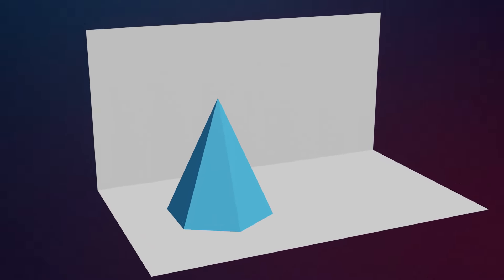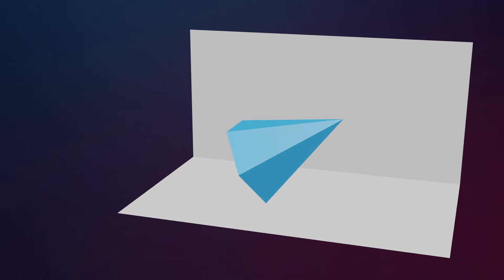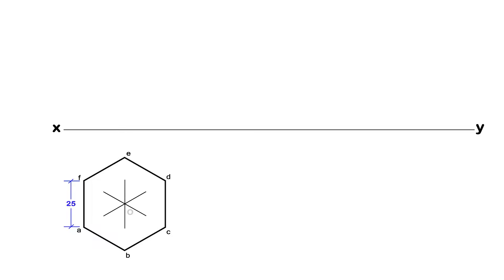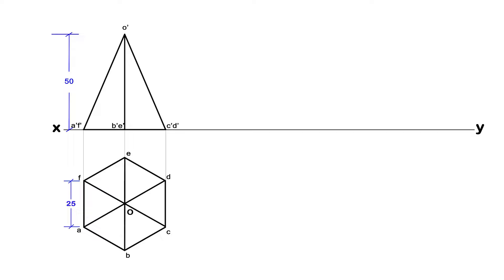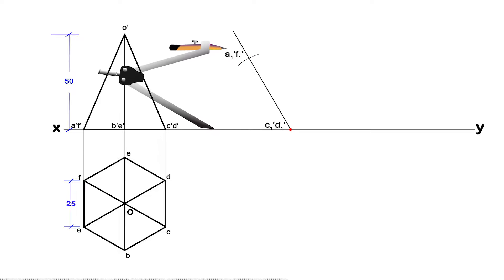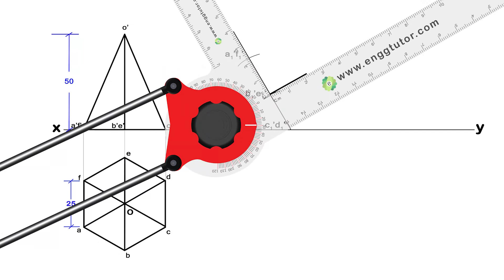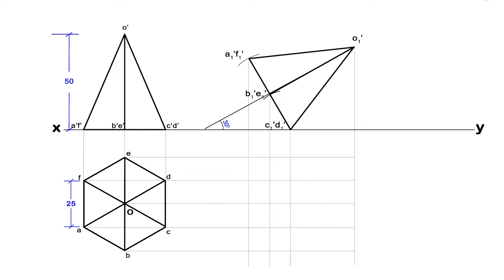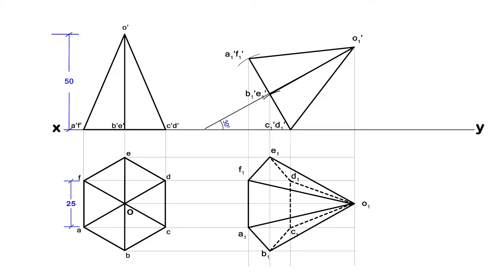Hexagonal pyramid resting on one of its edge of the base on the ground | projection of solids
A hexagonal pyramid of base 25 millimeters side and axis 50 millimeters long has an edge of its base on the ground.
Its axis is inclined at 30° to the ground and parallel to the V.P.
Draw the projections.
 Join my telegram doubt forum you can ask your doubts related to any engineering subject here with no fees its totally free.